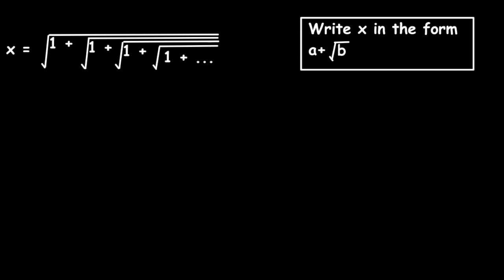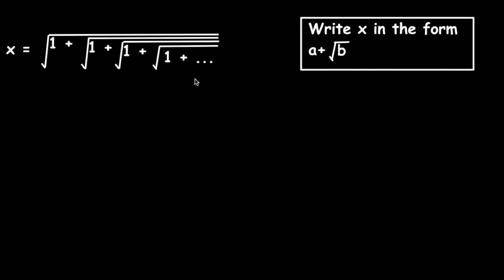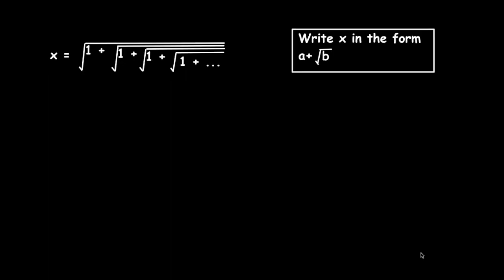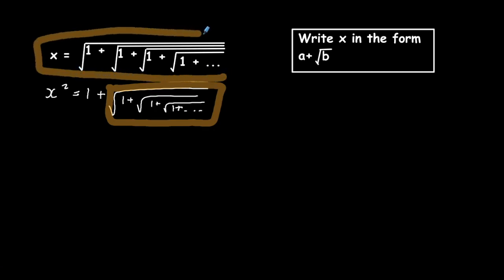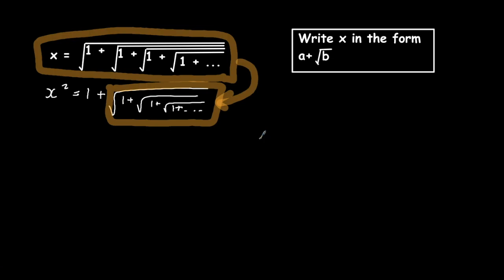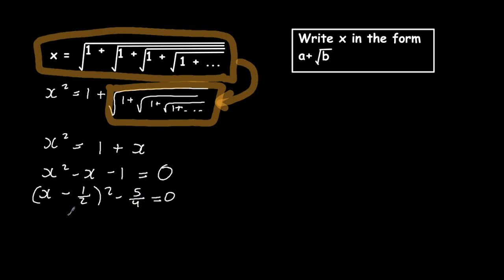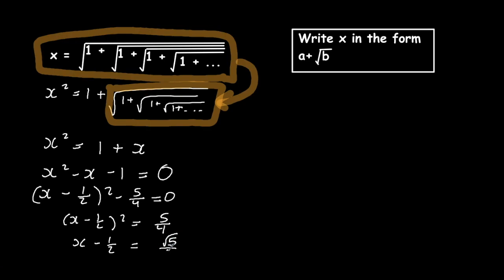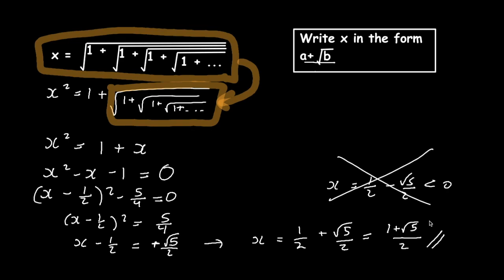Oxbridge Interview Question - Nested Square roots ft. the Golden Ratio!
Dealing with things occuring infinitely many times gives weird yet useful properties. Answer turns out to be something very profound in Mathematics.
CORRECTION: The answer should be in the form (a+root(b))/C.